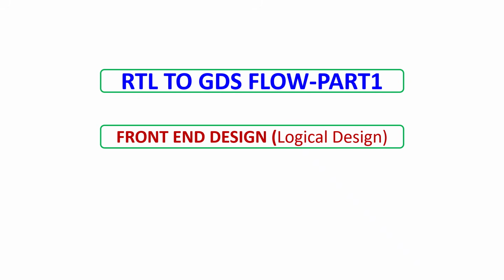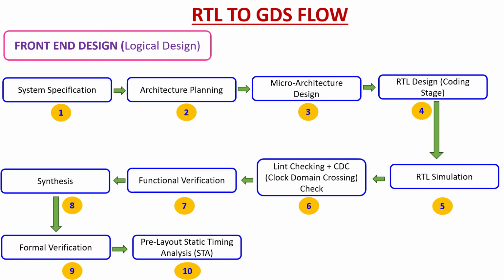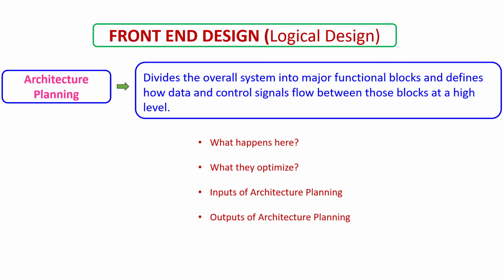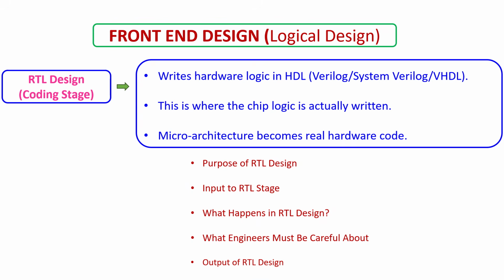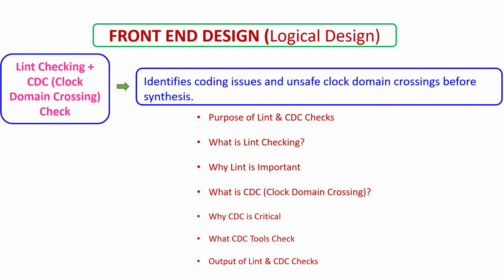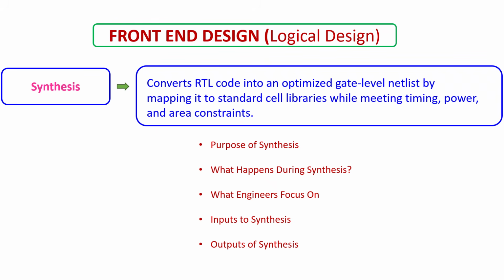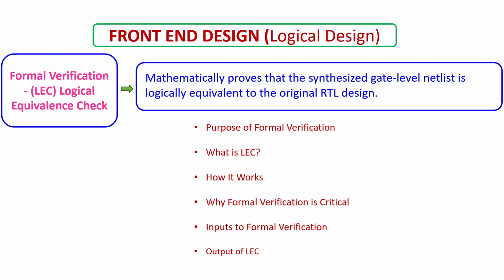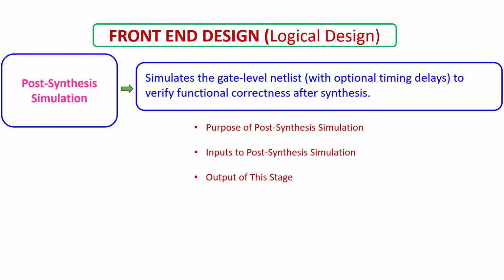RTL TO GDS FLOW- FRONT END -PART1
Understanding the Front-End Flow